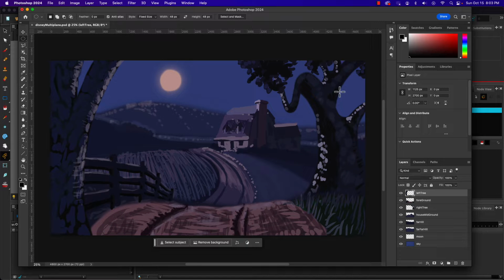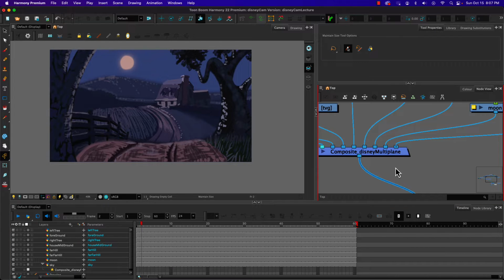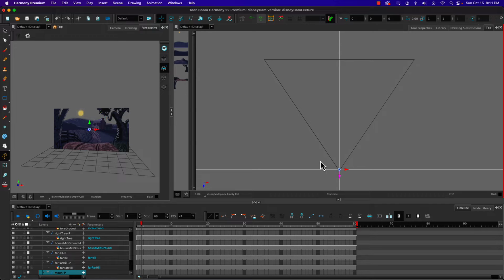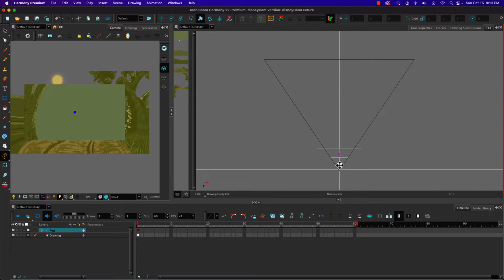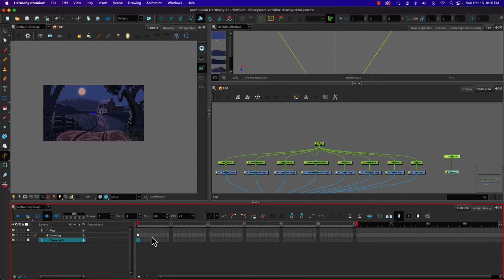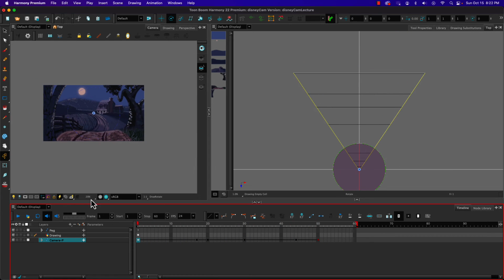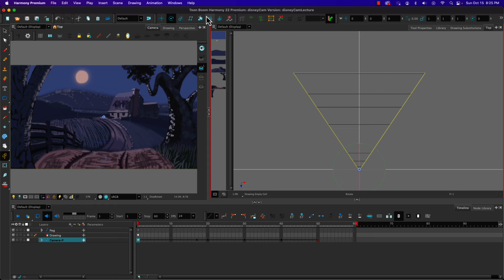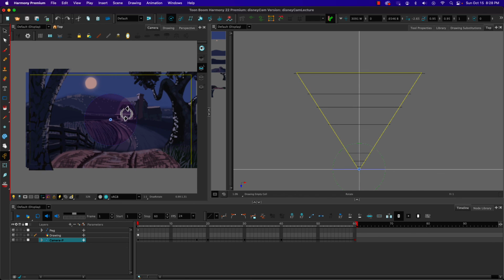Creating a Multiplane Scene in Toon Boom Harmony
In this video we look at creating a basic multiplane scene in Harmony. We animate the camera to show perspective and parallax.